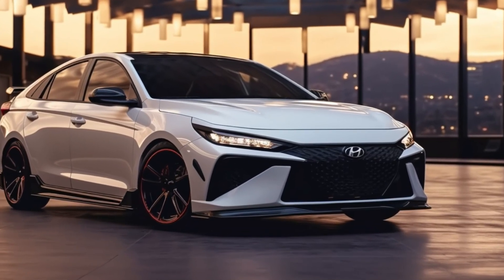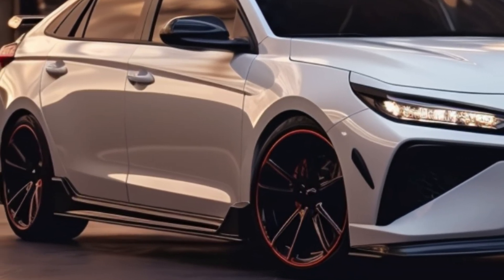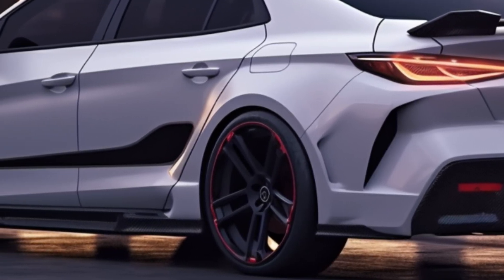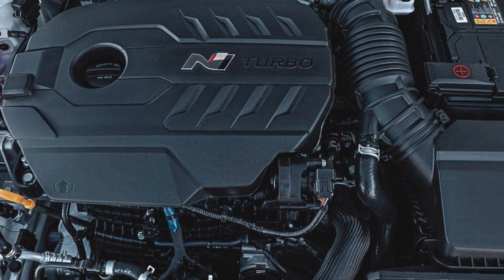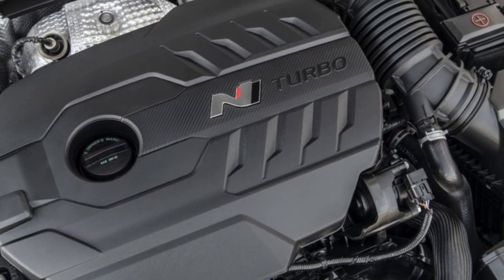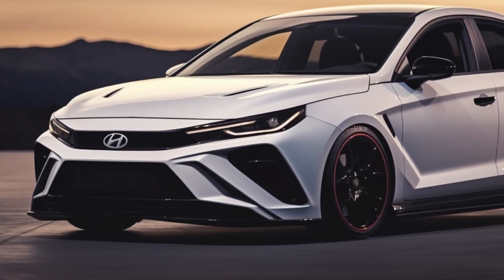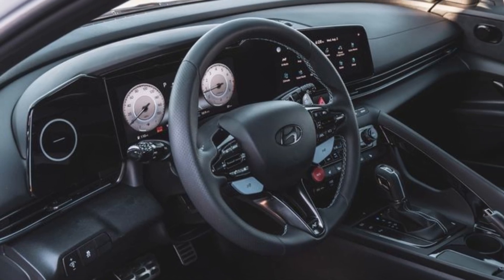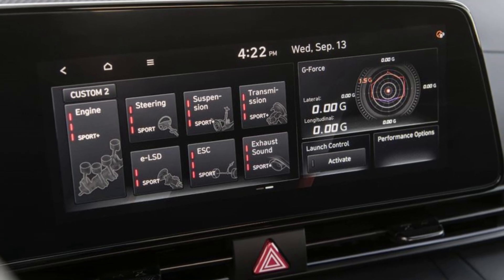2024 Hyundai Elantra N Review - Must See Performance!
2024 Hyundai Elantra N Review - Must See Performance!

Experience the thrill with the 2024 Hyundai Elantra N! Dive into its turbocharged power, revamped design, and cutting-edge tech. Don't miss out on this ultimate compact sports sedan!

elantra n,hyundai elantra n,hyundai elantra 2024,hyundai,elantra,hyundai elantra n 2024 interior,hyundai elantra n 2024 test drive,2024 hyundai elantra n review,2024 hyundai elantra n line,2024 hyundai elantra n ultimate